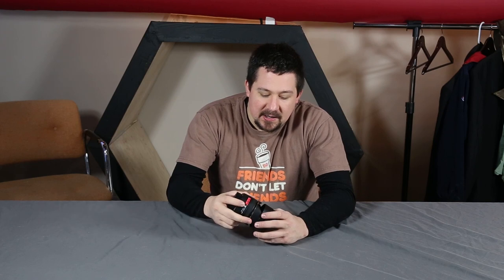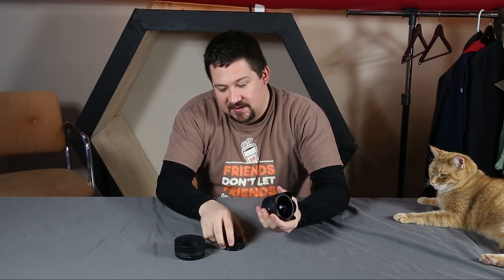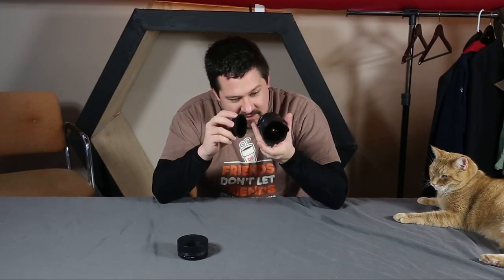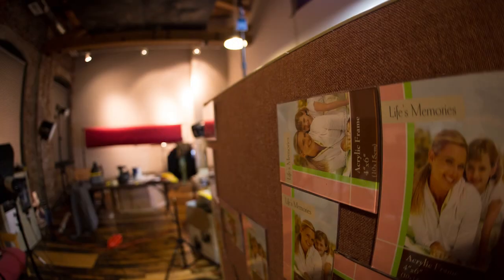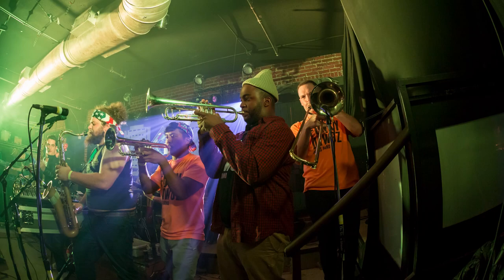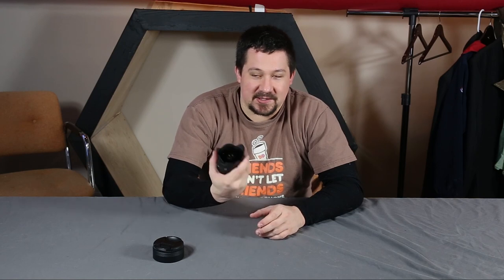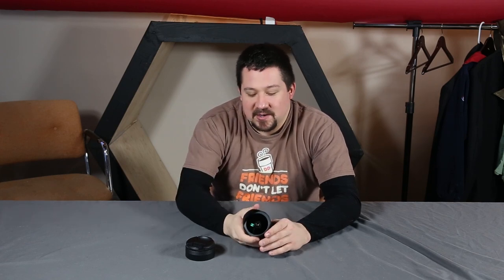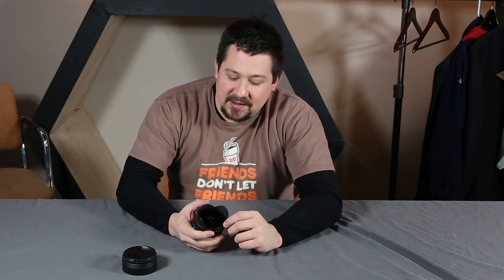Sigma 15mm F/2.8 EX DG Fisheye Lens Review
This week, Tom reviews the Sigma 15mm F/2.8 EX DG Fisheye Lens, from our friends at +BorrowLenses.  This full frame lens from the same line as their popular 24-70 F/2.8, is available in both Canon and Nikon mounts.

For this review, we took it out to see a concert, and loved the results.

Intro:  Game Funk Loop
Outro:  Retro-Future (Dirty)